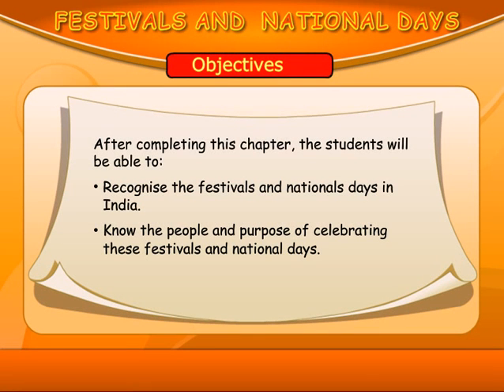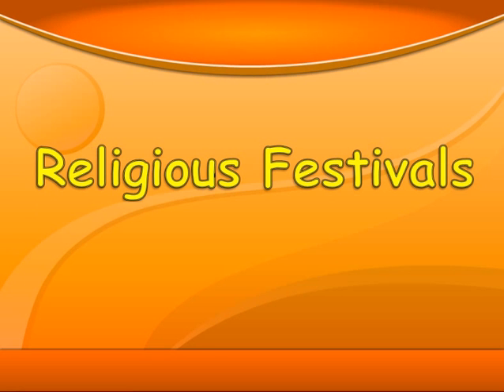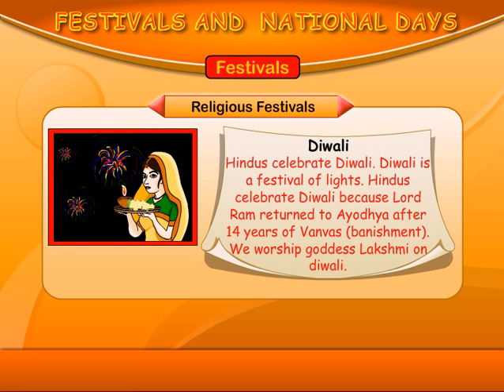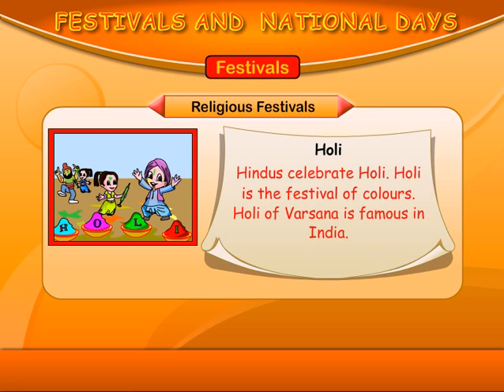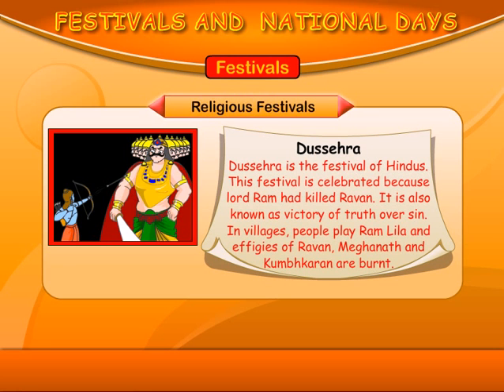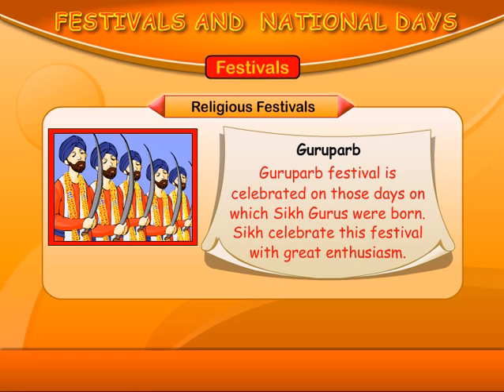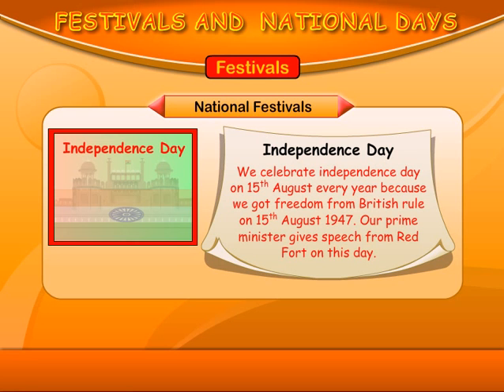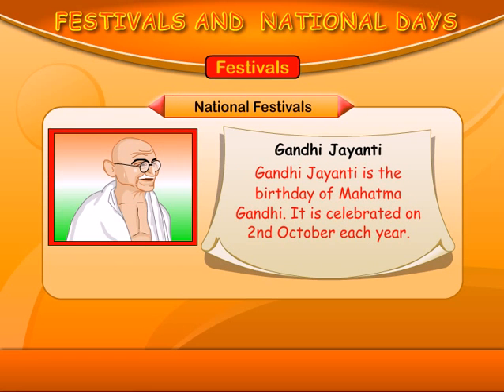Indian Festivals and National Days